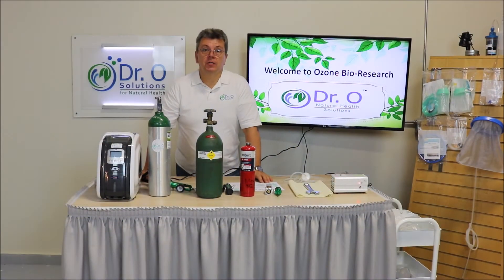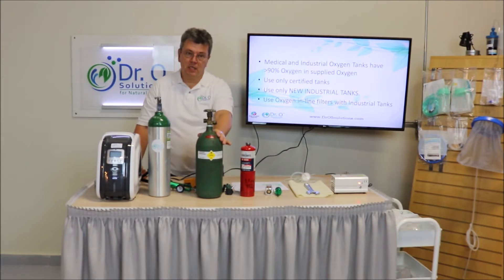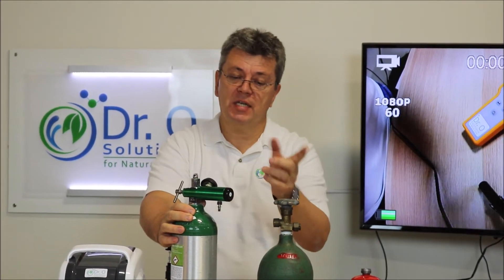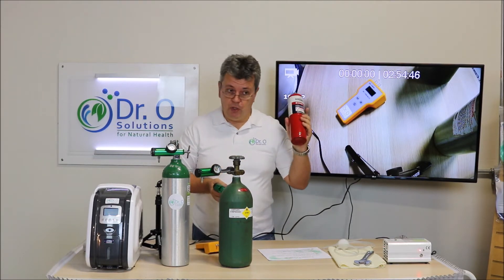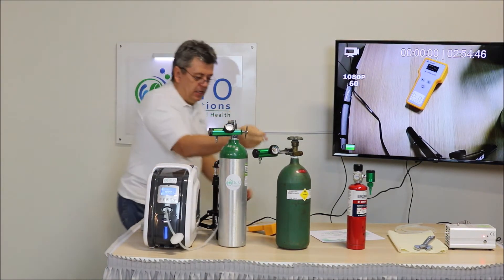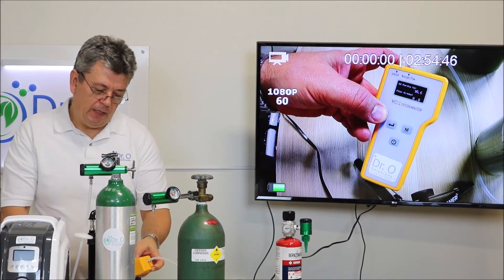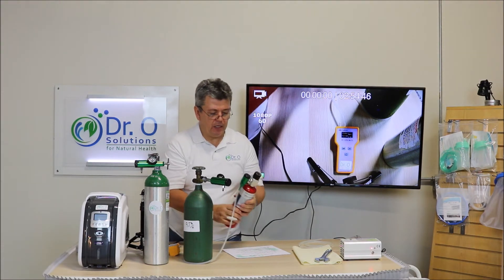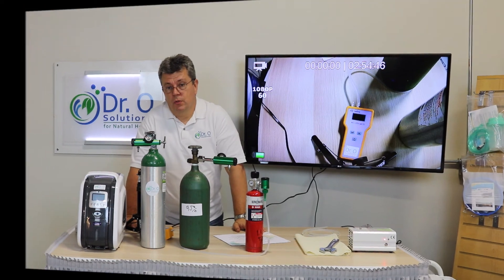Oxygen and ozone for medical ozone therapy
Medical Ozone, how to measure oxygen concentration for medical ozone therapy, what oxygen source to use for madical ozone therapy, helpful tips for using Medical Ozone